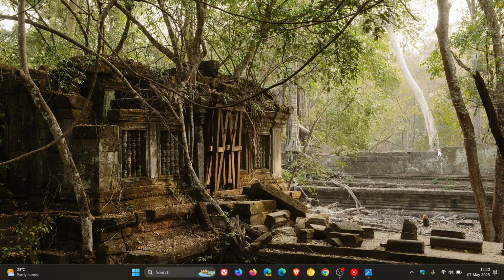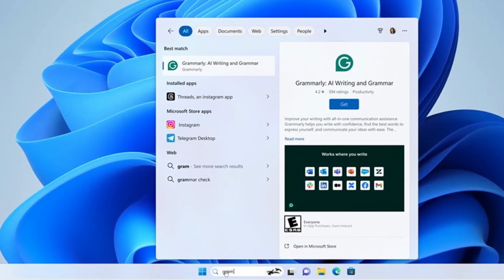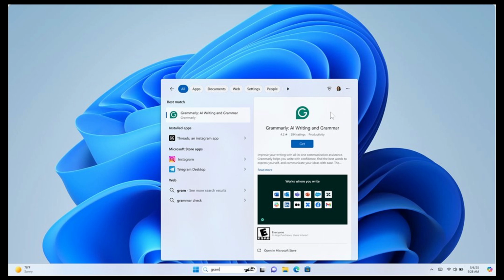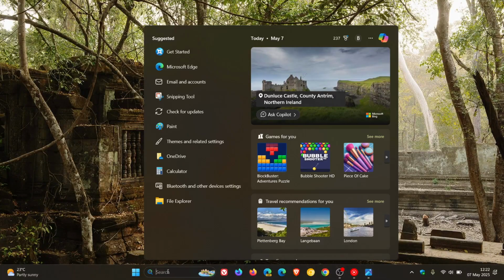Is This New Windows 11 Search Feature Useful or Just Bloat?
Microsoft has announced Microsoft Store integration with Windows Search, letting you find and install apps right from your Start menu or Taskbar.
Windows 11 is Getting an AI Agent That Can Change Your Settings (Useful or Privacy & Security Risk?)